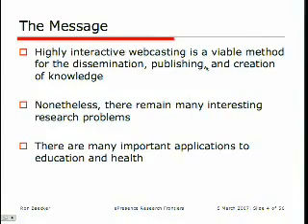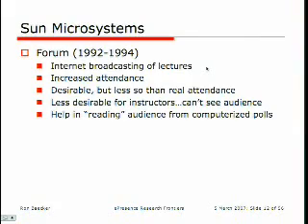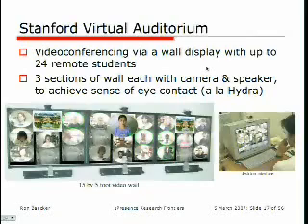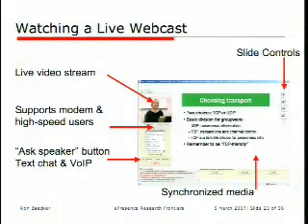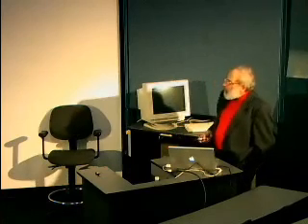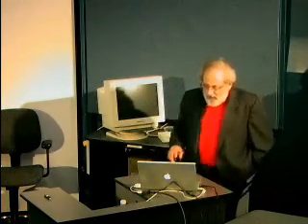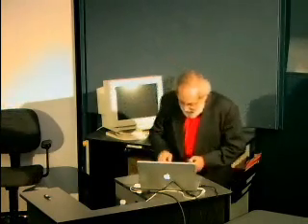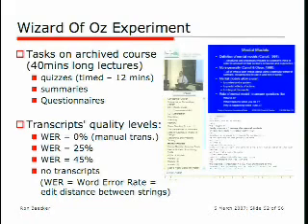2007-03-05: User Experience Research Challenges in Highly Interactive Webcasting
Ronald Baecker, PhD
Professor, Computer Science
Bell University Laboratories Chair in Human-Computer Interaction
Founder and Chief Scientist of the Knowledge Media Design Institute

Joint Work With: Peter Wolf, Kelly Rankin, Gale Moore, Elaine Toms, Gerald Penn, Kostas Platanoitis, Rhys Causey, Cosmin Munteanu, Brendan Reilly, Eric Smith, and James Vaughn

Abstract
Media spaces are environments that incorporate computer and communication technologies, typically including the Internet, to allow distributed groups of individuals to interact in real-time. My talk will begin by reviewing past media space work on desktop videoconferencing, electronic classrooms, and meeting capture, especially projects at Xerox, Toronto, Sun, Berkeley, Microsoft, and Georgia Tech. We focus particularly on webcasting as an interesting media space that has excellent potential for scalability across a large number of sites. The downside is that webcasting is typically a one-way broadcast from a transmitter to a multitude of receivers, and an ephemeral event that exists only during the live broadcast.

The Toronto ePresence Interactive Media system creates a media space that allows distributed groups of individuals to participate and interact in webcast events such as lectures, and to do so before, during, and after the event. ePresence incorporates a modular Web services architecture and XML-based data structures to facilitate interfacing with other eLearning, collaboration, and content management applications. The system currently being distributed supports the broadcasting of video, audio, slides, and screen captures; concurrent slide review; integrated moderated chat and VoIP support for questions and discussion; tailorable skins; the automated creation of embeddable, structured, navigable, and searchable event archives; and the bookmarking and tagging of points in archived presentations. Speakers are not forced to use PowerPoint — ePresence transmits several rich media presentation formats. The system is highly cross-platform, supports audio-only viewing at bandwidths as low as 56K, and is being distributed via open source and community source strategies. I shall introduce the system and describe some eLearning and medical education projects to which it has been applied.

Perhaps the most important achievement is the creation of a flexible, modular, extensible infrastructure for exploring frontiers of collaboration technologies, to address, for example, the following research challenges:
• evaluating the use of ePresence in real eLearning and medical education applications
• combining webcasting to many viewers with videoconferencing to a few participants
• enhancing in-room awareness of remote participants via text chat displays and webcam slow scan video
• achieving voice recognition of lectures, and solving human factors issues in using imperfect transcripts
• enabling persistent conversation over webcasts (both live and archived) for learning communities.

The talk will report on results in tackling these challenges.

Ronald Baecker is Professor of Computer Science, Bell University Laboratories Chair in Human-Computer Interaction, and Founder and Chief Scientist of the Knowledge Media Design Institute at the University of Toronto. He is Affiliate Scientist with the Kunin-Lunenfeld Applied Research Unit of the Baycrest Centre for Geriatric Care, and during the first half of 2006 was Visiting Professor, Cognitive Neuroscience, Columbia University College of Physicians & Surgeons. Baecker is also Principal Investigator of the CDN$5.5M Canada-wide NSERC Network for Effective Collaboration Technologies through Advanced Research (NECTAR), has been named one of the 60 Pioneers of Computer Graphics by ACM SIGGRAPH, has been elected to the CHI (Computers and Human Interaction) Academy by ACM SIGCHI, and has been awarded the Canadian Human Computer Communications Society Achievement Award. He has published over 125 papers and articles, is author or co-author of four books and co-holder of 2 patents, and has founded and run two software companies. His current entrepreneurial venture is a virtual non-profit foundation within the University of Toronto to distribute and support the open source ePresence Interactive Media system (formerly epresence.tv). His B.Sc., M.Sc., and Ph.D. are from M.I.T.